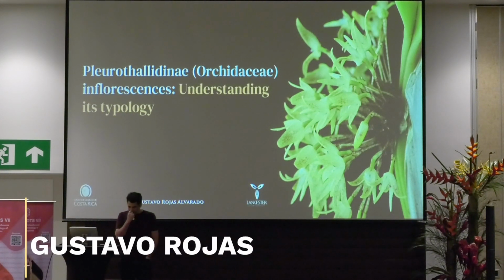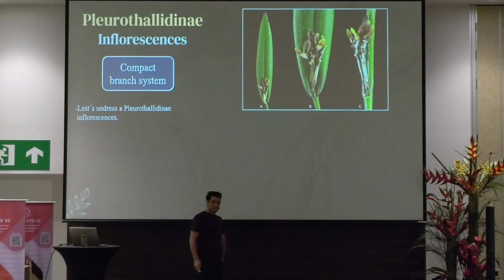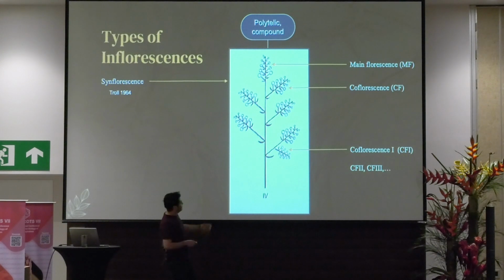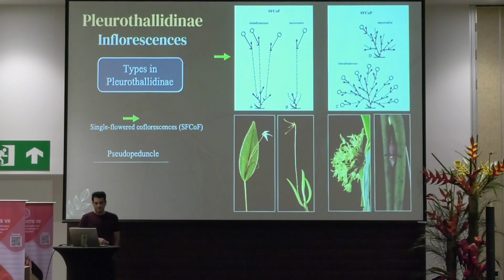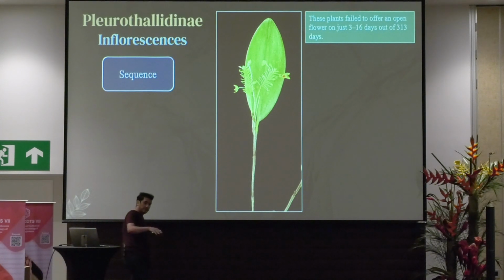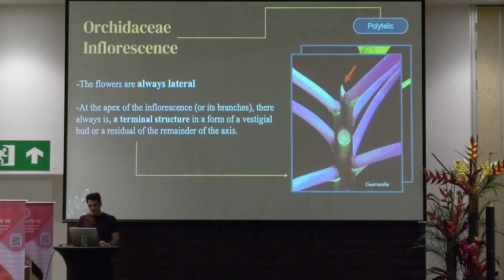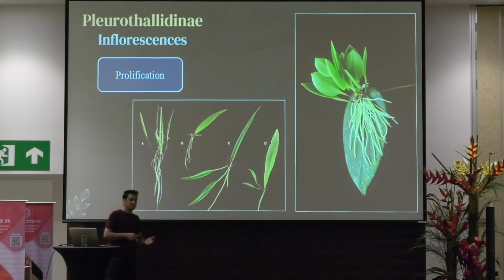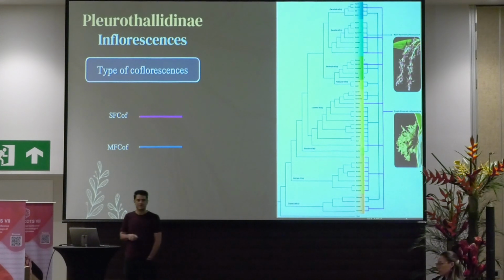MONOCOTSvii: Gustavo Rojas Alvarado Talk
Pleurothallidinae inflorescences: Understanding its typology.
Gustavo Rojas-Alvarado

Understanding morphology is significantly important in taxonomy and fundamental when comparing homologies between different organisms. However, the study of the inflorescences from a typological point of view, has been overlooked in one the most diverse groups within Orchidaceae, including subtribe Pleurothallidinae. The typology of the inflorescences of this group remains largely unexplored, leading to incorrect interpretations of its structures and misapplication of terms. Through the meticulous examination of living material, covering over 82% of the subtribe's genera, this study sheds light on the morphological intricacies of Pleurothallidinae inflorescences. Detailed illustrations, photographs, and diagrams were used to the typological analysis and discussion of the inflorescences, revealing a generalized pattern characterized by an abbreviated peduncle and branch system, imperceptible to the naked eye, a rarity among other orchid groups. The findings reveal that each branch has the potential to yield coflorescences with varying lengths, bearing single or multiple flowers and diverse succession patterns that collectively define the overall appearance of the plant. Within Pleurothallidinae, two primary inflorescence types were found to occur: those with single-flowered coflorescences, prevalent in early divergent clades, and multi-flowered coflorescences, dominating higher clades. A practical classification is presented, categorizing the different coflorescence types based on length and the number of bearing flowers produced, providing a comprehensive framework for understanding this structure.